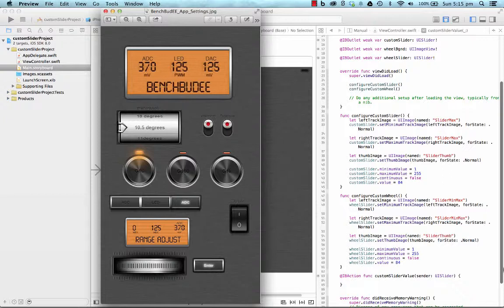Session #4 UI and UX plus UI Fail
In this session I talk a little about User Experience and User Interface (UX/UI) and how this influences design and the App development process. I also call out that I have yet to get the horizontal wheel slider and the temperature barrel to rotate how one would expect them to do.

I am learning also how to better present the information but I am not there yet - just keep this in mind when you view these sessions. Note also that I do not have a dedicated set up for the recordings - just an ear bud with microphone and a laptop. Still it is fun to do these things.